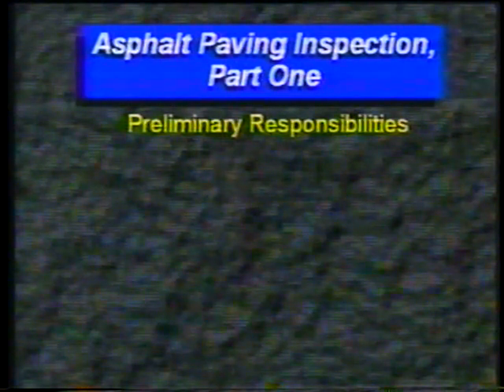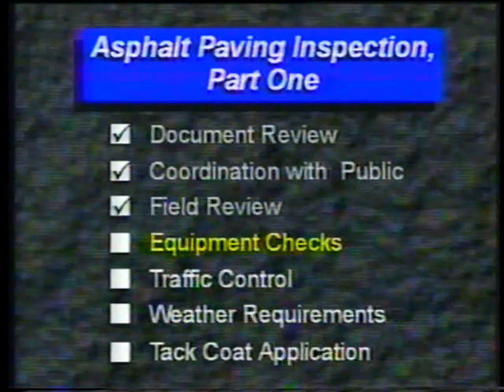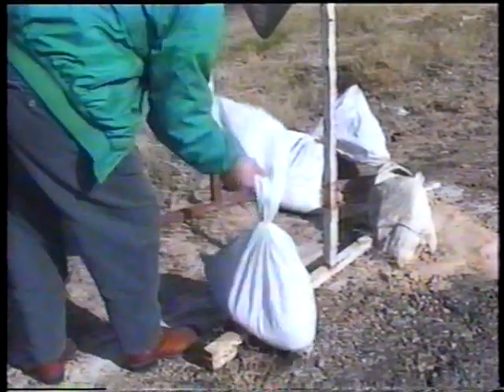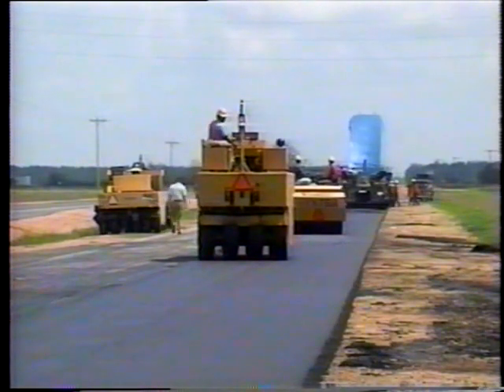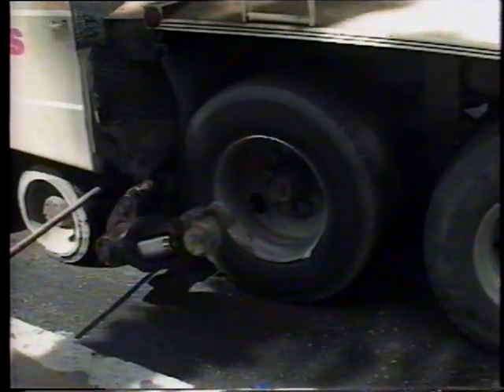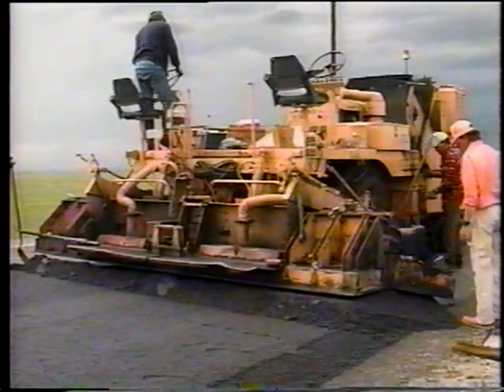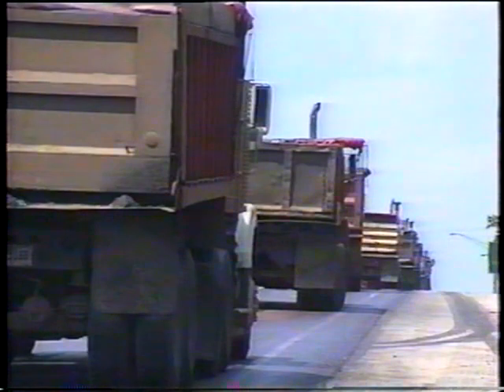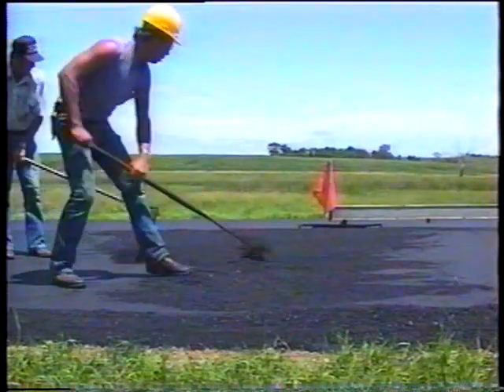DV132 Asphalt Paving Inspection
Cover: 1) Preliminary responsibilities: document review, coordination with public, field review, equipment checks, traffic control, weather requirements, and tack coat application. 2) Paving operation: mix delivery, placement, compaction, and transverse joint construction. 3) Problems: mix design, paving, and compaction.